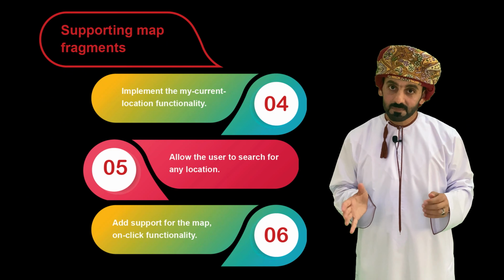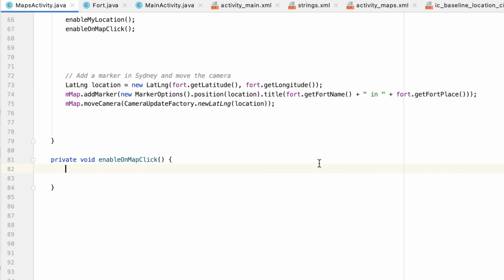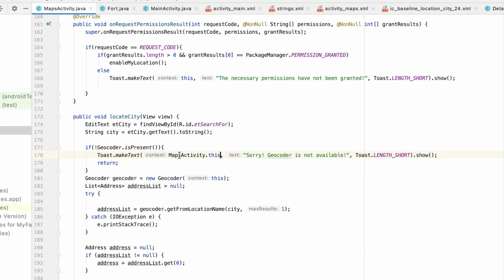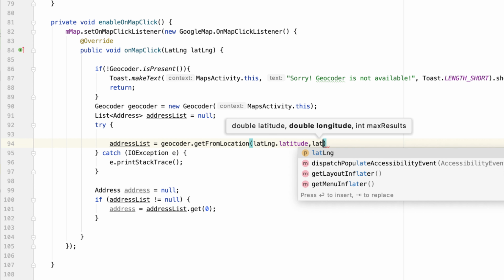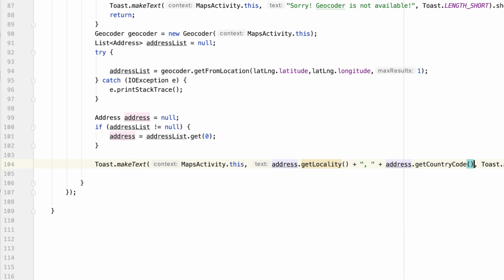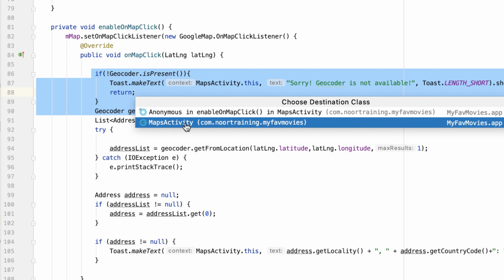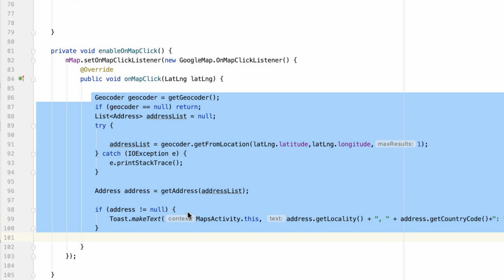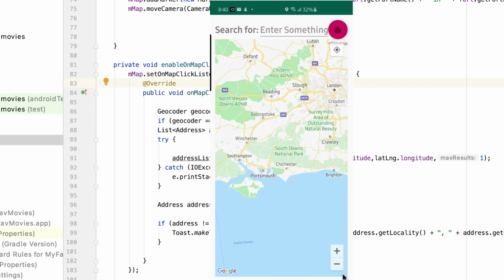How to implement an on-click functionality using a map fragment [Episode 4, Part #7/13]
Welcome to the 7th part of Episode 4, where I'm going to show you How to implement an on-click functionality using a map fragment. In Episode # 4, we will continue our exciting step-by-step journey towards creating a multi-screen Android app. While in previous episodes, we focused on Firebase & RecyclerViews, in this episode we will be introducing Google Maps and locations. Please note that this episode is based on Episodes 1, 2 and 3, which you can find here:

IDE: Android Studio version 4.1.2
Programming Language: Java Android

Video quality:
You can watch the video using 4K UHD, HD, or SD quality.

Clips, pictures, music used and references:
- Special thanks to Abeer!